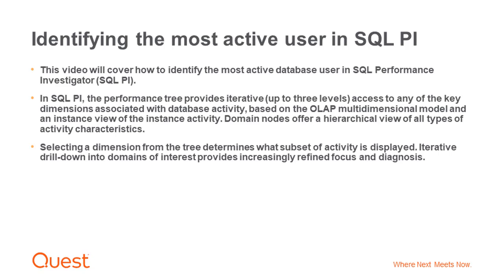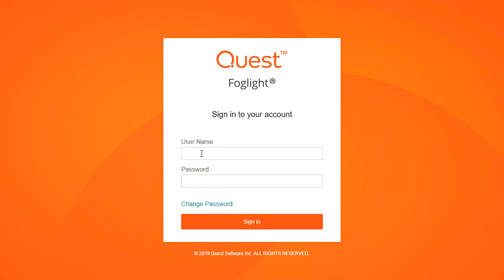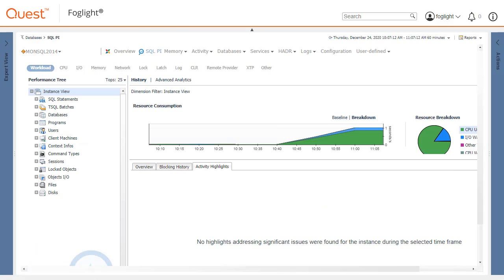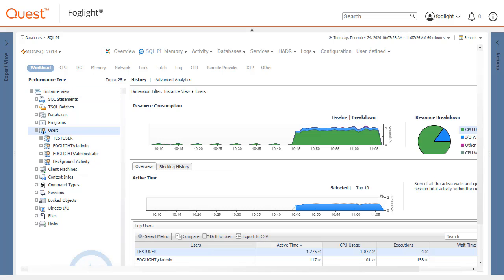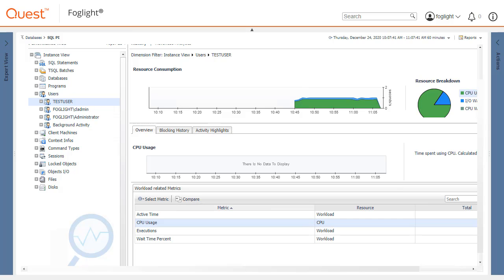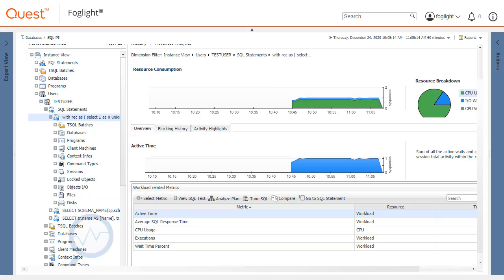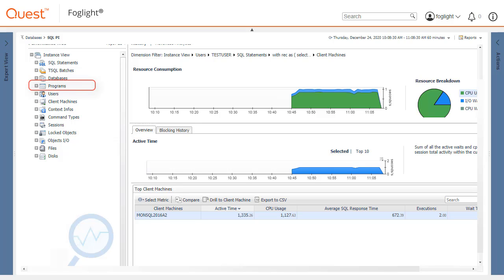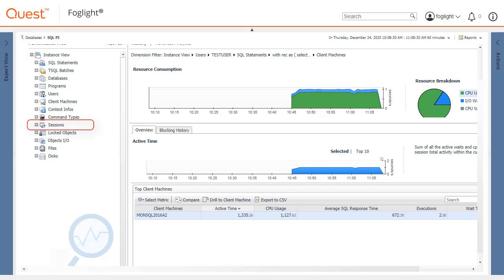Identifying the most active user in Foglight SQL PI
This video will cover how to identify the most active database user in SQL Performance Investigator (SQL PI).

In SQL PI, the performance tree provides iterative (up to three levels) access to any of the key dimensions associated with database activity, based on the OLAP multidimensional model and an instance view of the instance activity. Domain nodes offer a hierarchical view of all types of activity characteristics.

Selecting a dimension from the tree determines what subset of activity is displayed. Iterative drill-down into domains of interest provides increasingly refined focus and diagnosis.